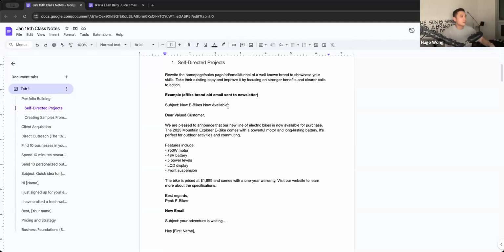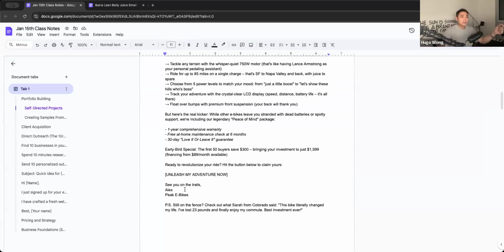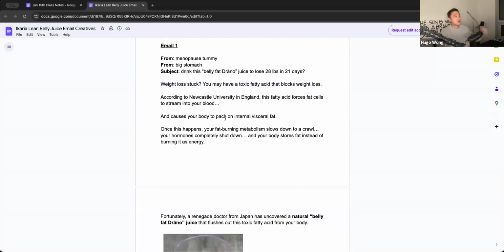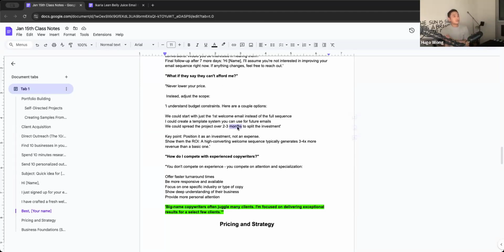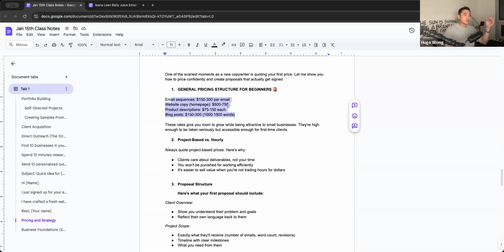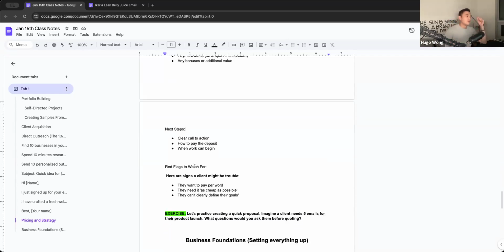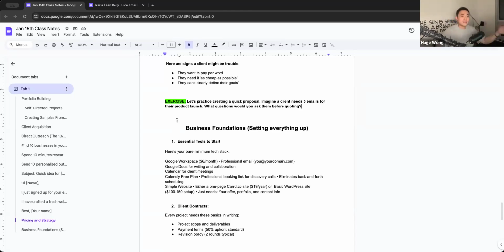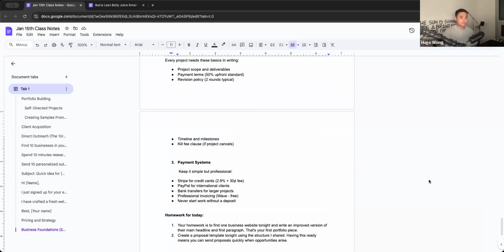FASTEST Way To Start Copywriting and Actually Get Clients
Book a gameplan call with our team to help you start & scale your own Copywriting Business

In this video I'll be breaking down the steps to becoming a copywriter in 2025. If you are a complete beginner with $0 wondering how to become a freelance copywriter in 2025, this video is for you. This is a step-by-step roadmap to making your first $10k with copywriting even if you have no prior business experience. This is by far the most straightforward guide on how to become a freelancer writer that exists on the internet if you're a beginner.

In this video I explain how to actually learn the skill of copywriting, how to do outreach on Instagram to get clients, how to take sales calls with potential buyers, how to onboard your copywriting clients, and how to get even MORE copywriting clients once you start getting results. This is your complete guide to making money copywriting in 2025.